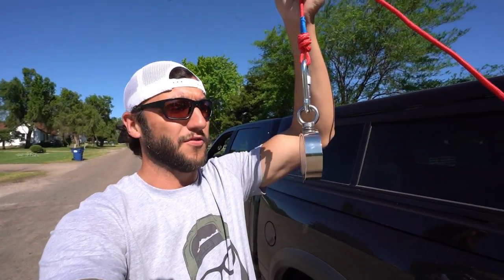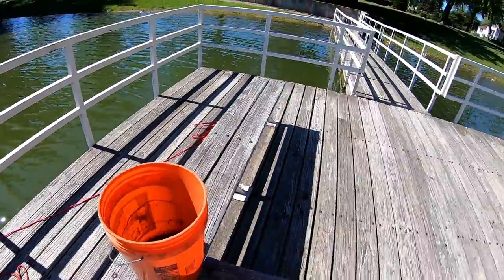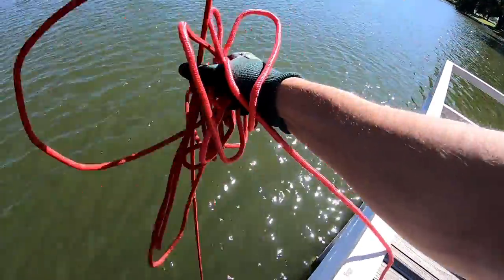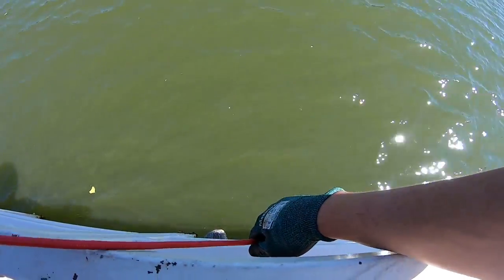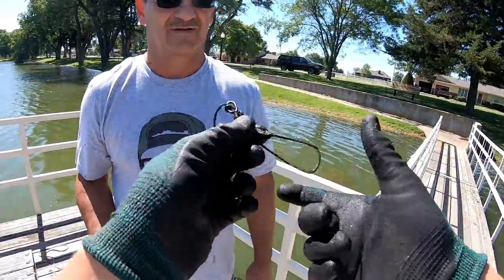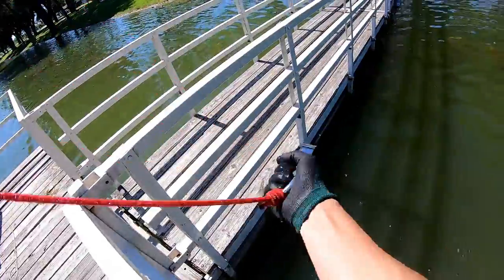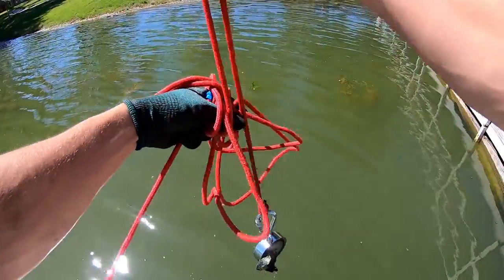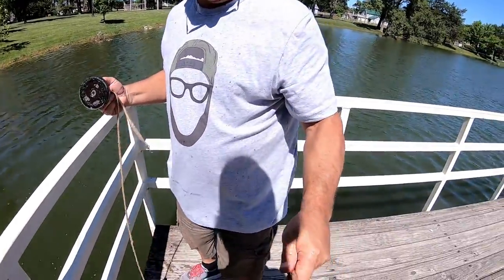We Went Magnet Fishing and You Won't Believe What ALL We FOUND!!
I used my new 1700lb magnet and it found literally everything! It's crazy what people lose! Magnet fishing docks is one of the best places to find lost treasures!

GET WUKONG MAGNETS!!
1700 lb magnet
660 lb magnet
600 lb magnet
290 lb magnet
8 mm rope

MINE- bobguy888